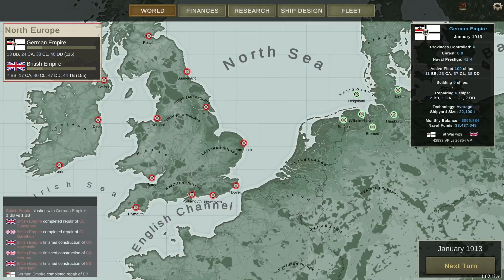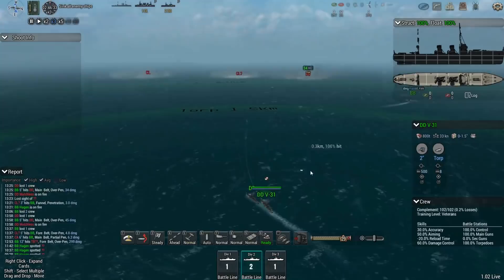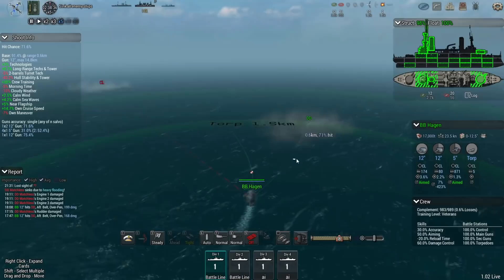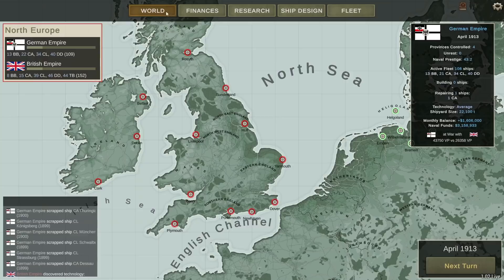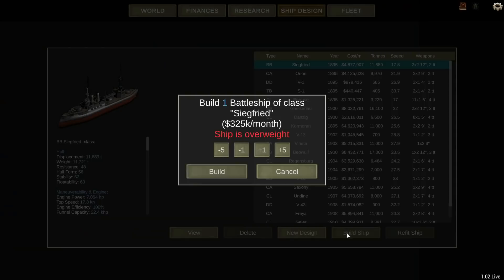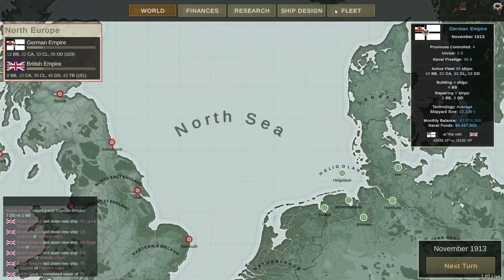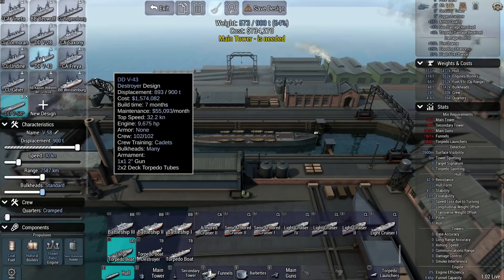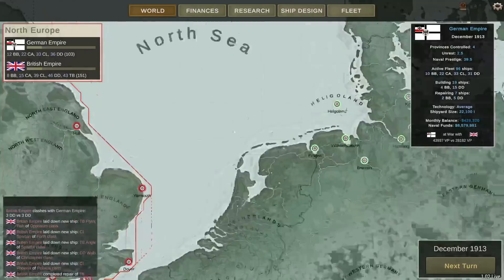Ultimate Admiral: Dreadnoughts | The British are Coming | Episode 9